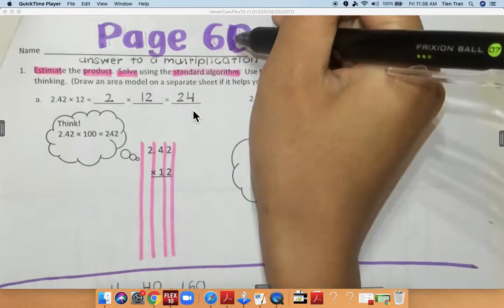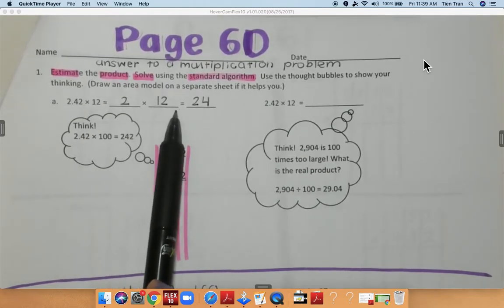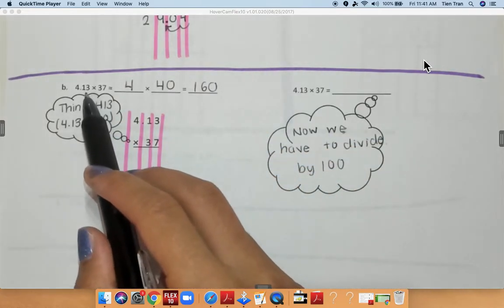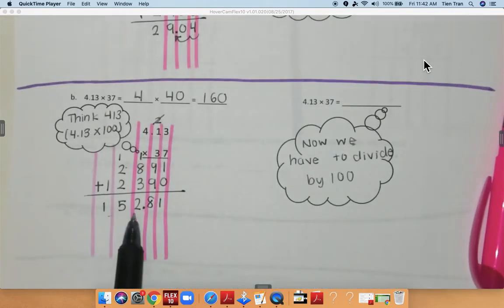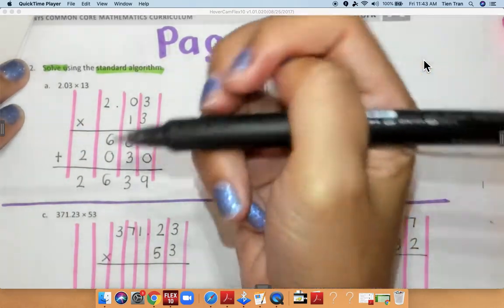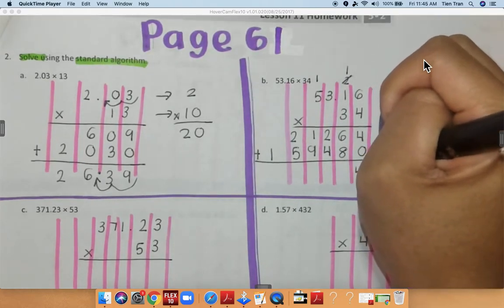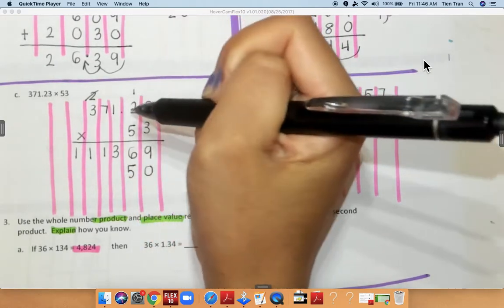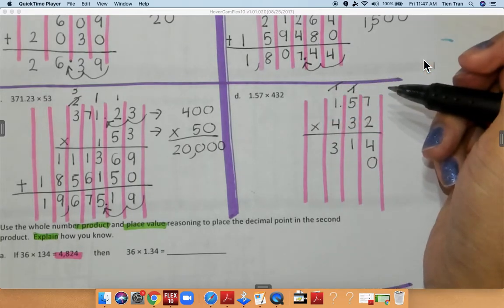Pages 60,61,62 Module 2 Lesson 11 Part 2